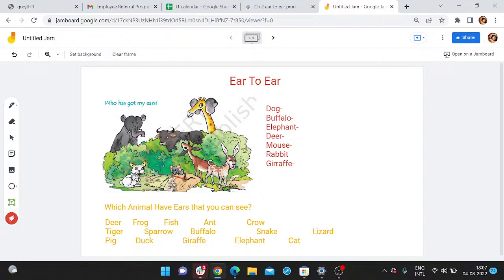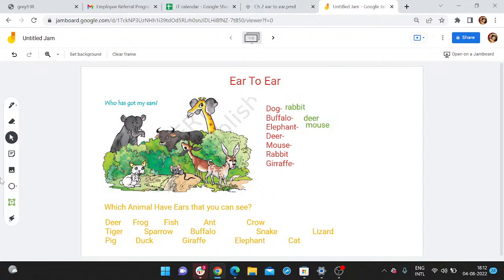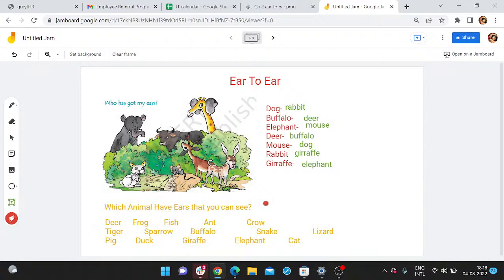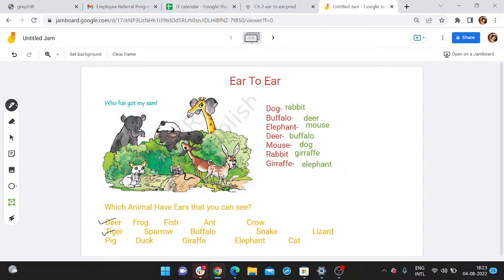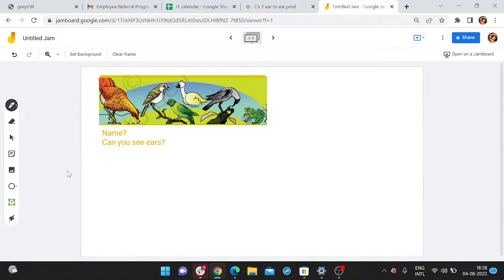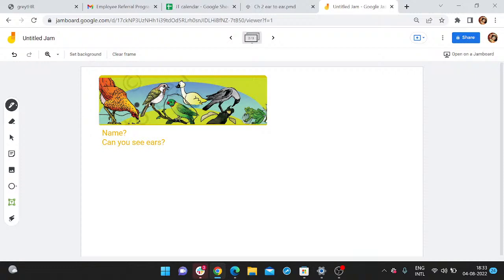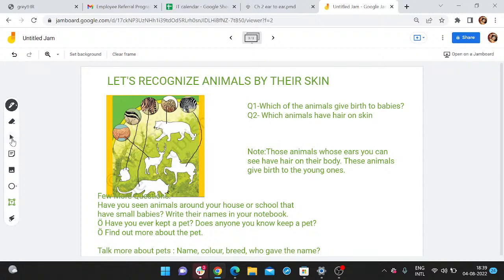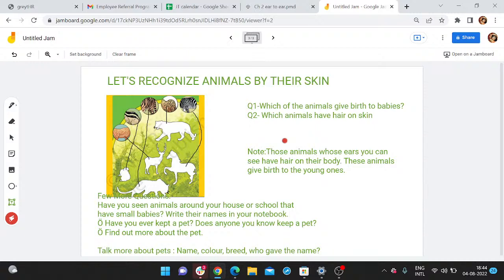Ear To Ear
Ear To Ear class 4th.